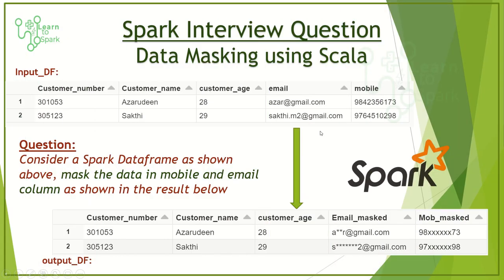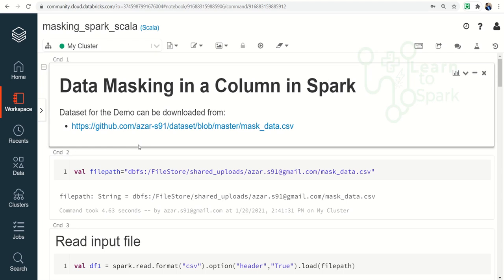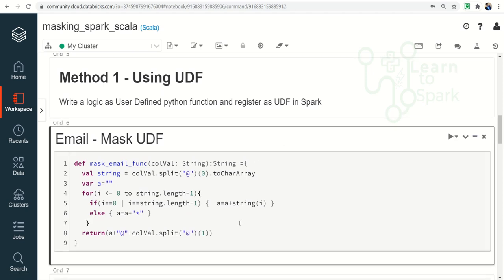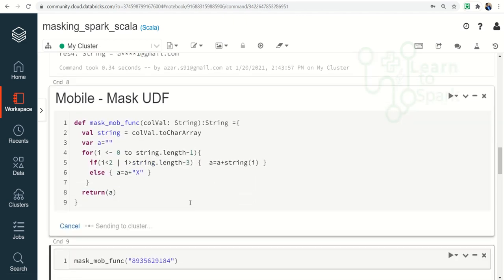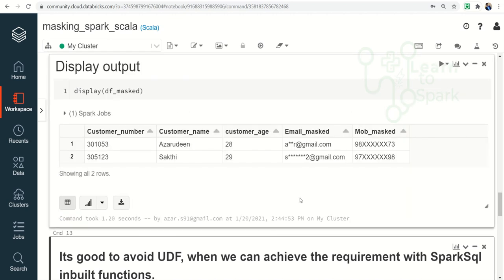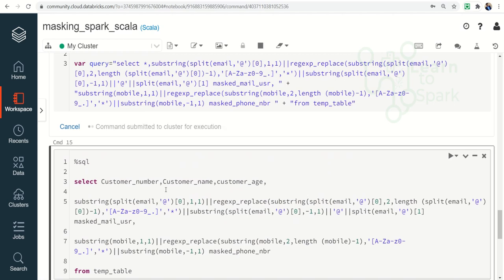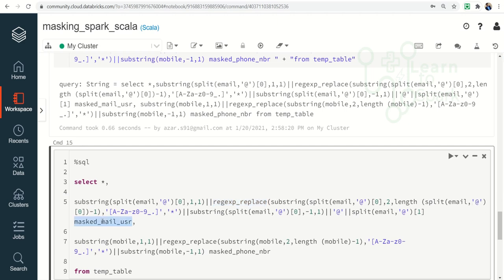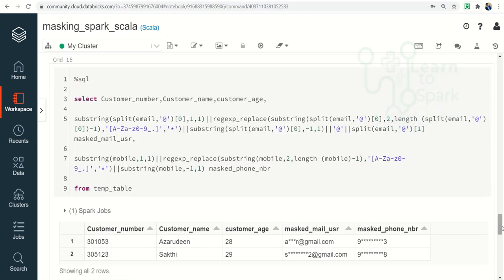Spark Interview Question | Scenario Based | Data Masking Using Spark Scala | With Demo| LearntoSpark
In this video, we will have a demo on Data Masking methods using Spark with Scala.